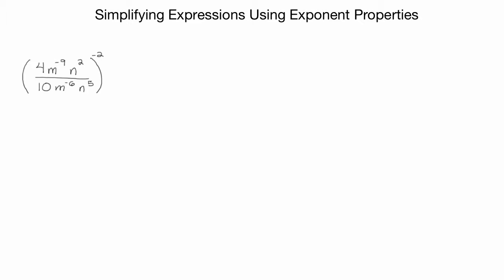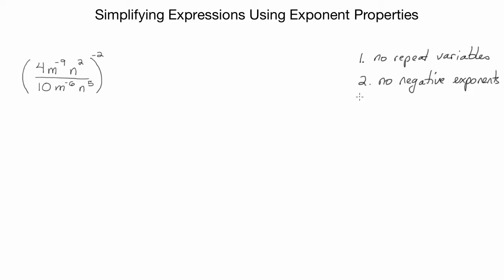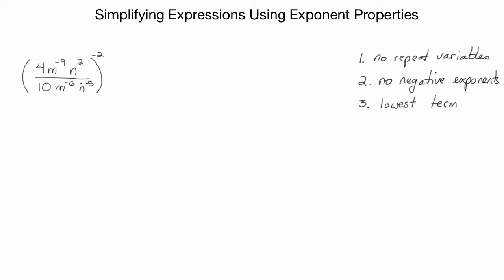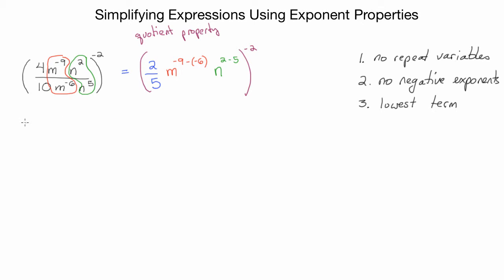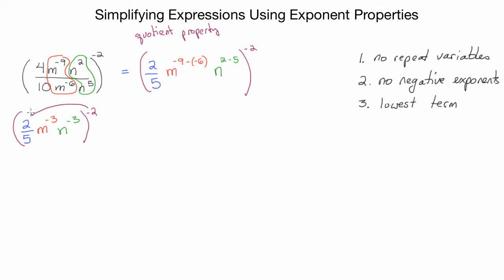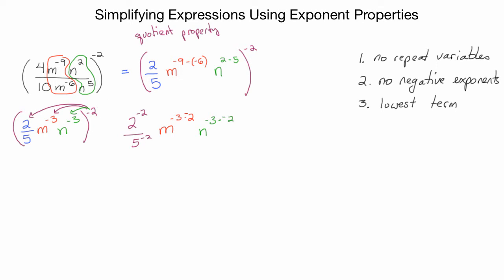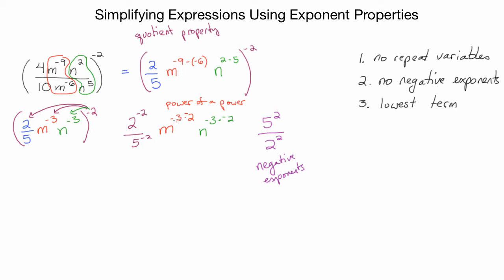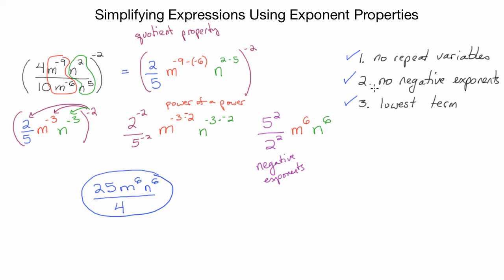Exponents Lesson 15 Simplify Expressions with Exponents Example 2